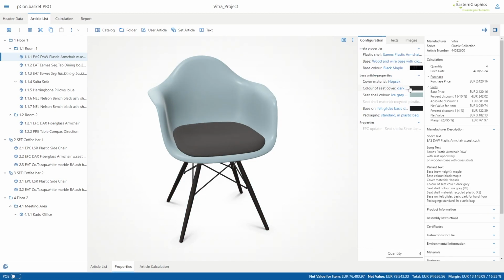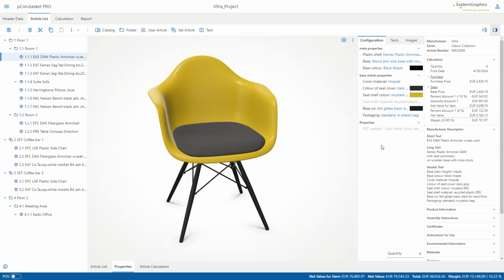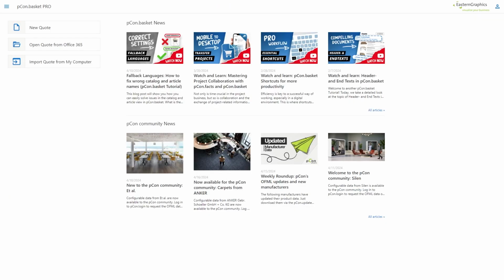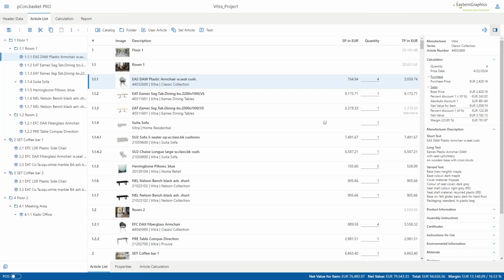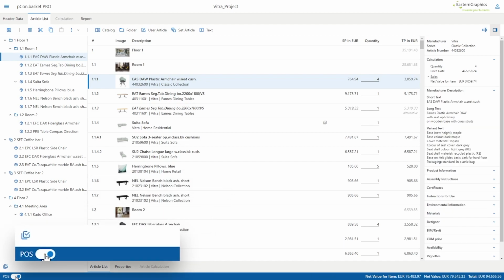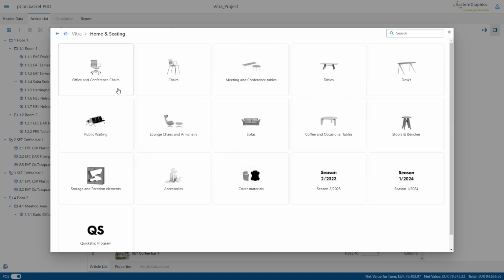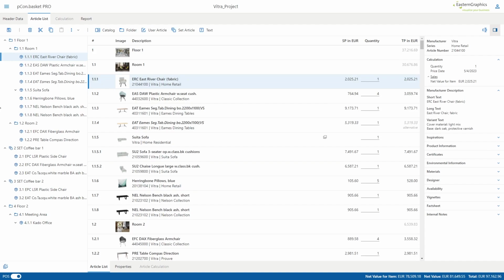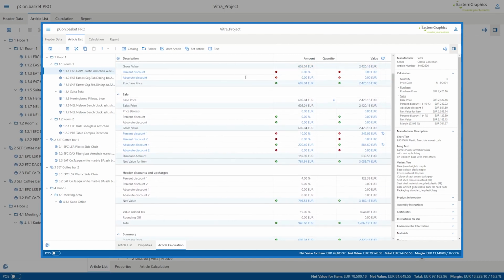POS Mode: Easily Hide Purchase Prices and Margin | pCon.basket PRO Tutorial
Successful sales pitches are often complex, but the focus should always be on the products and solutions, not on complicated price calculations. That's why we have developed the Point-of-Sale mode in pCon.basket PRO to streamline your sales process.

In POS mode, you can concentrate fully on the presentation of your products. New articles can be added and configured without you having to worry about the details of the price calculation. Discounts, mark-ups and margins are hidden to minimize the risk of revealing internal information.

Timestamps:
0:00 Intro
0:13 Point of Sale Mode
0:28 Activate POS
1:18 Show Information
1:48 Outro